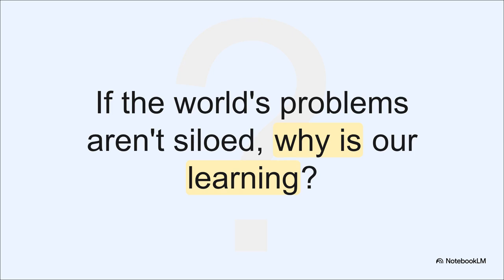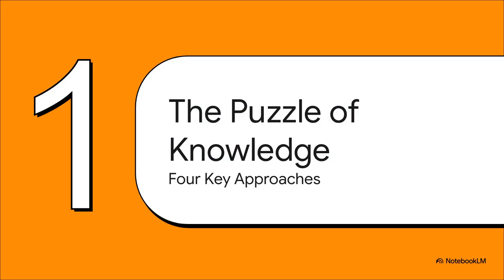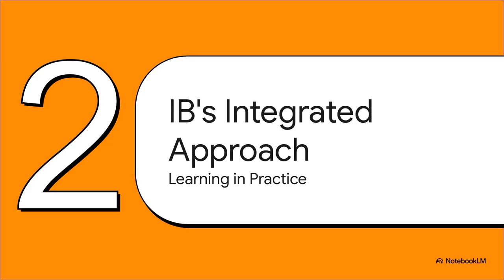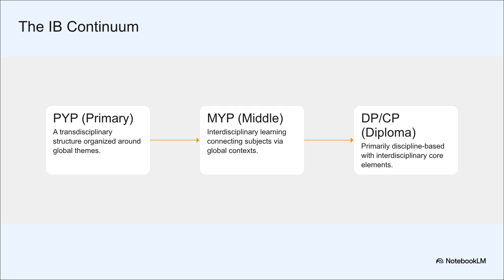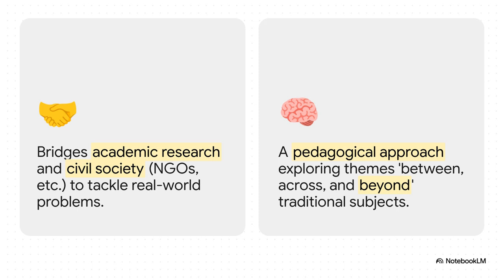Disciplinary, Interdisciplinary, Multidisciplinary and Transdisciplinary Learning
A clear breakdown of Disciplinary, Multidisciplinary, Interdisciplinary, and Transdisciplinary learning approaches. Understand how these framework models function in modern education and help students build interconnected knowledge.